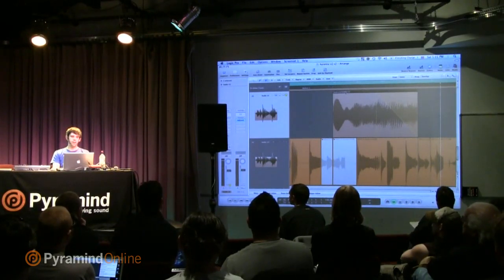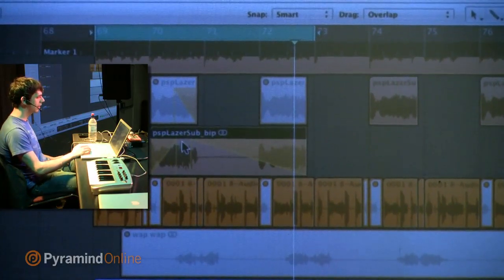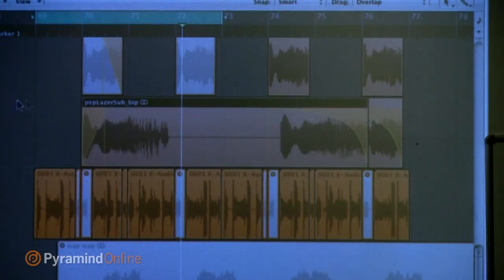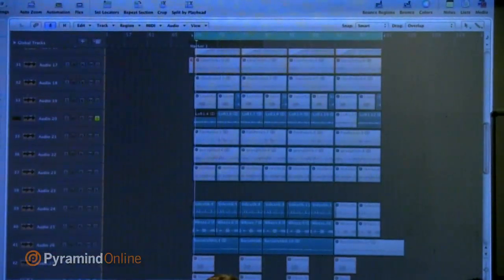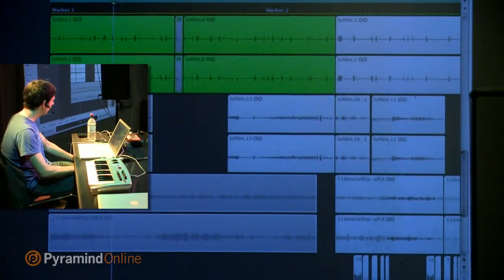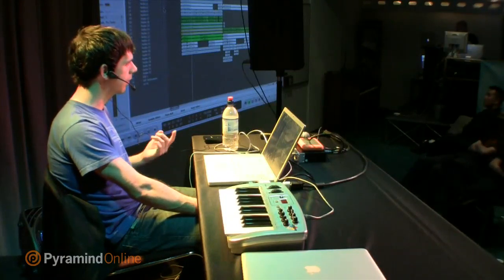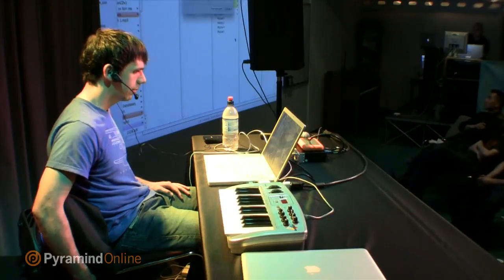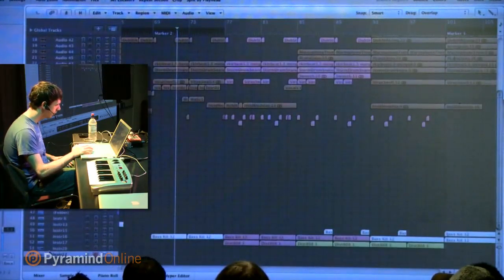Experimental Electronic Music Production Concepts - Trifonic Elite Session part 6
Learn more about Pyramind Institute's Music & Audio Production training programs